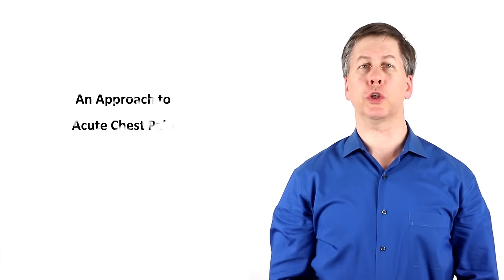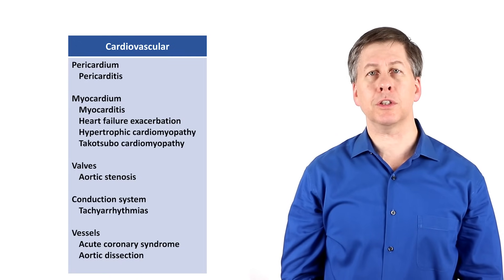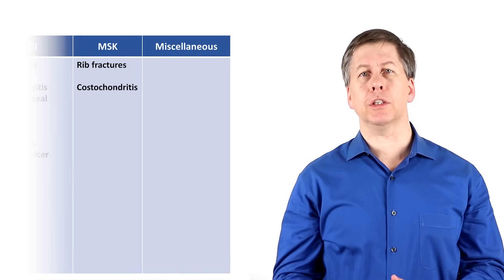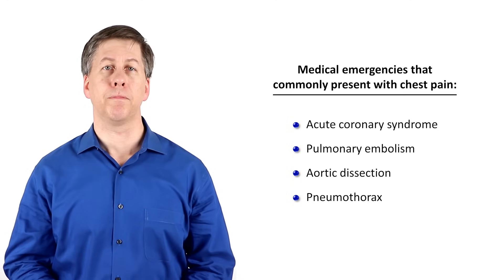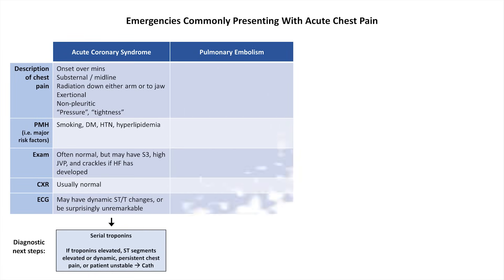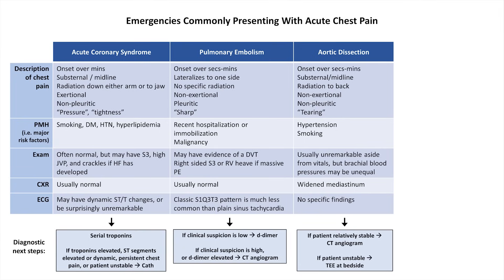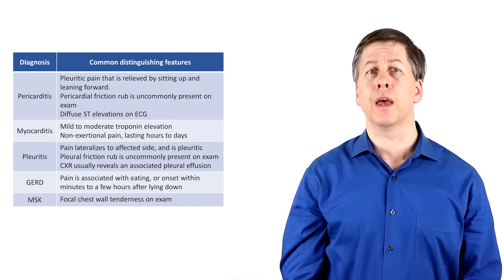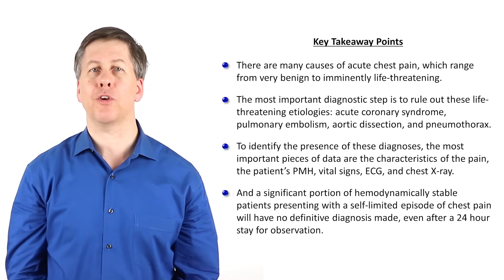An Approach to Chest Pain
A overview of the diagnostic approach to a patient with acute chest pain, focusing on  the life-threatening etiologies of acute coronary syndrome (i.e. an acute MI), pulmonary embolism, aortic dissection, and pneumothorax.